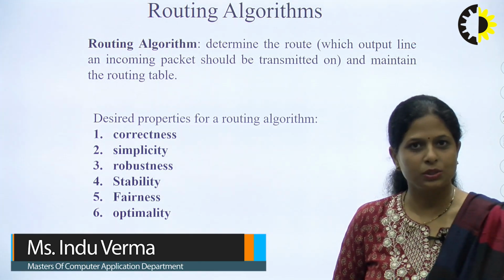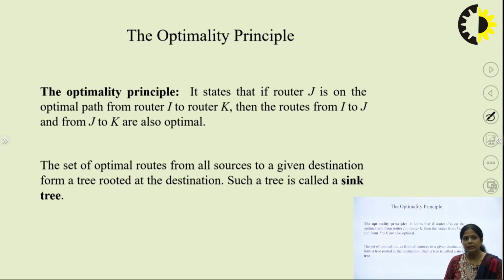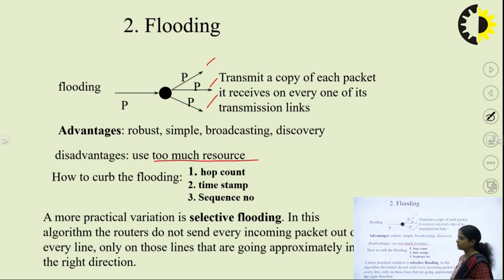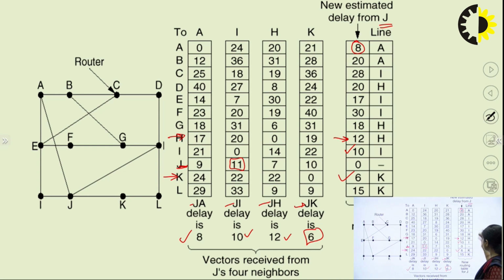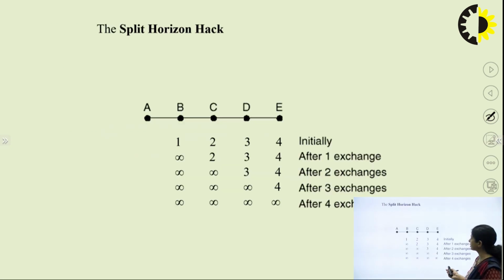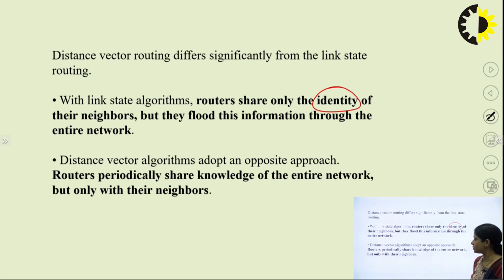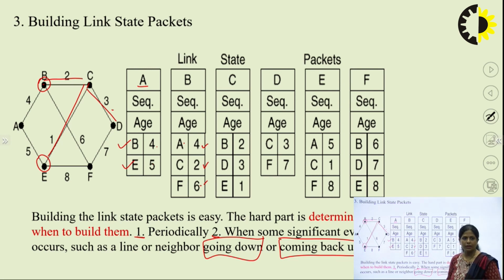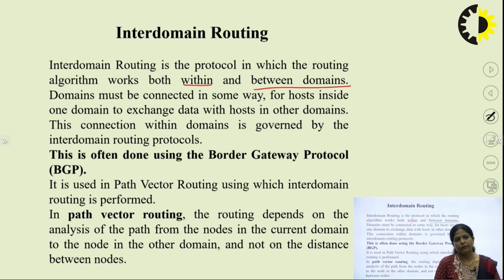''Routing Algorithms'' Computer Networks By Ms Indu Verma, AKGEC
Routing is the way of sending the pockets from source to the destination but the best route to send the packet is determined by these algorithm.